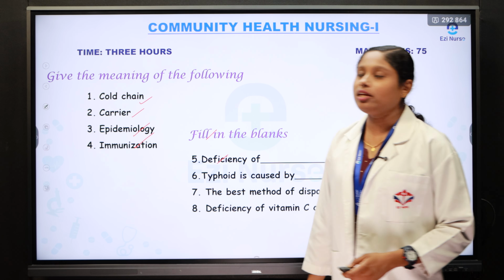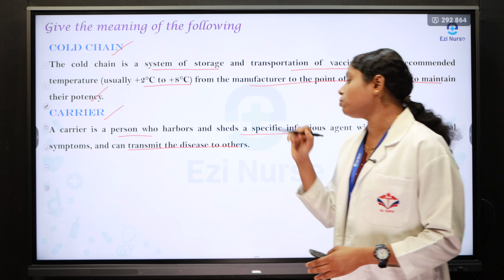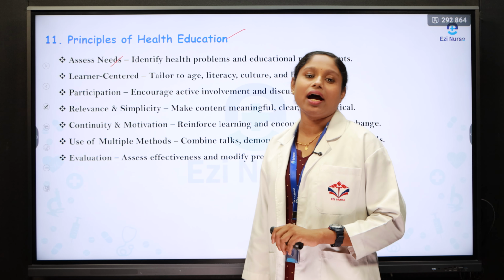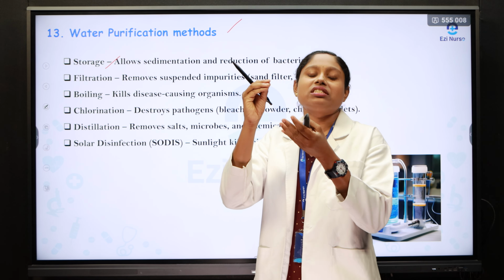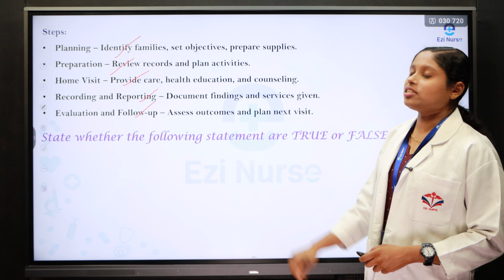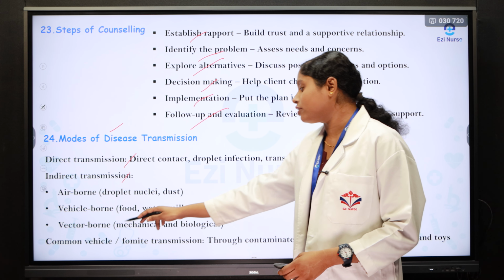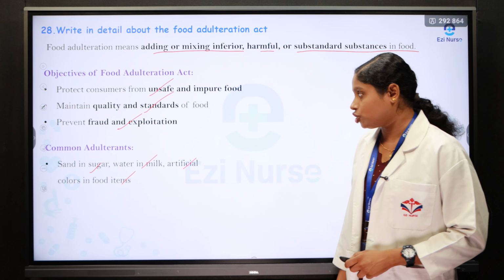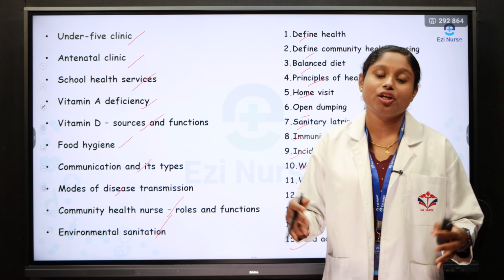COMMUNITY HEALTH NURSING I | GNM 1ST -YEAR | QP DISCUSSION | EZINURSE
This video covers the most important questions you'll likely encounter in your COMMUNITY HEALTH NURSING I I GNM 1ST -YEAR exam.

We've highlighted the crucial areas and topics you absolutely must know. Watch this video and focus on these key points to ace your exam.

This app is designed specifically for nursing students and offers a wealth of study materials, including PDF notes, Explanatory videos by experienced tutors, 3D anatomy models, Study tips, 24/7 chatbot support.
Make nursing easy with the EZI way!